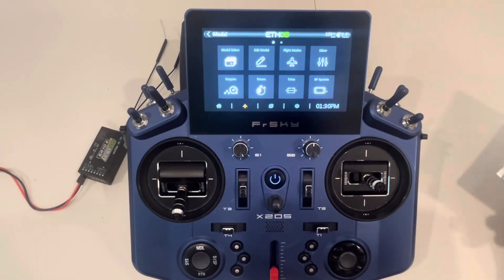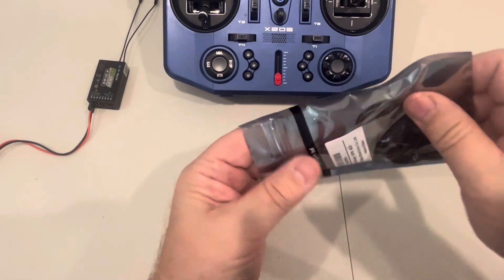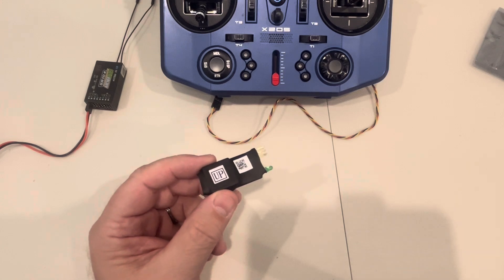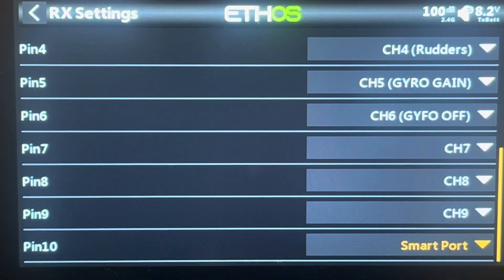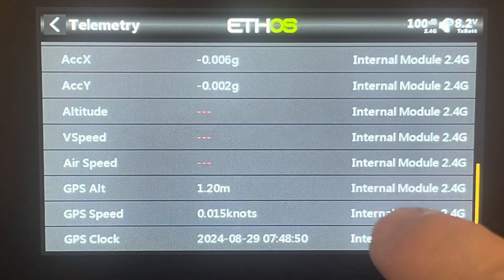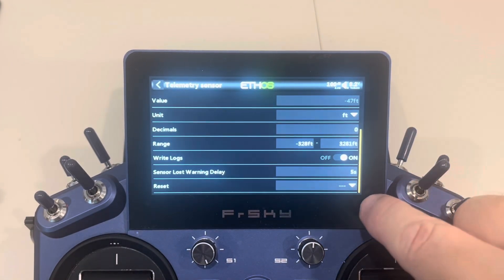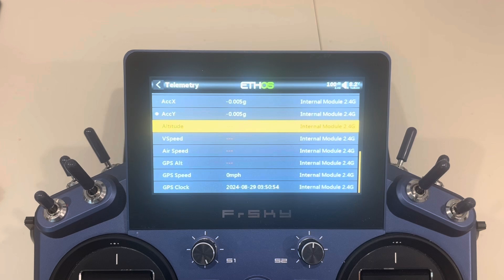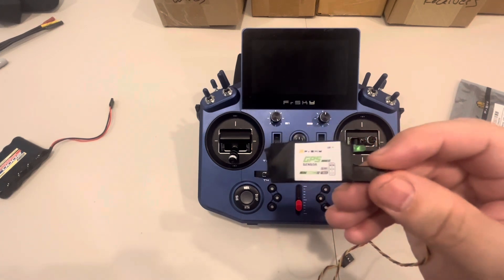FrSky GPS ADV sensor set up - Ethos X20S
This video covers the set up and functionality of an FrSky GPS ADV sensor using Ethos and an X20S transmitter.